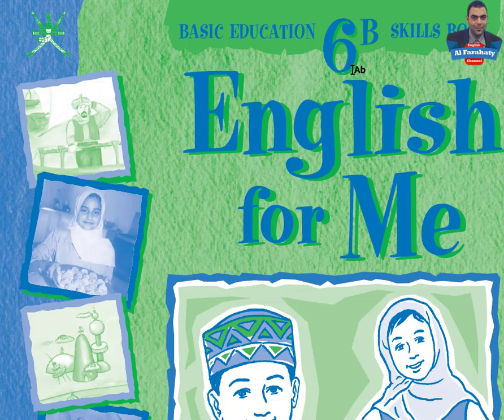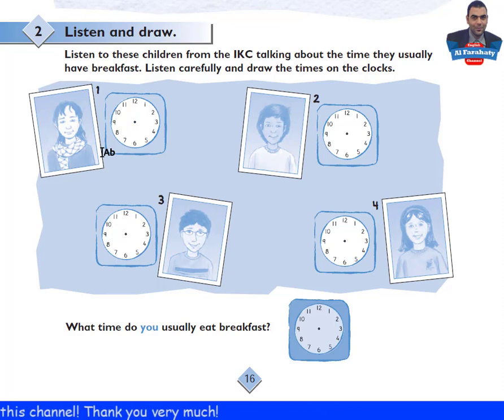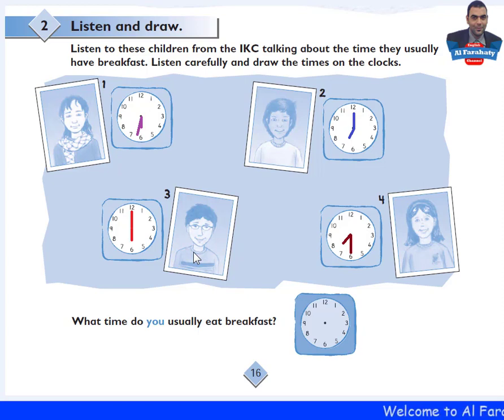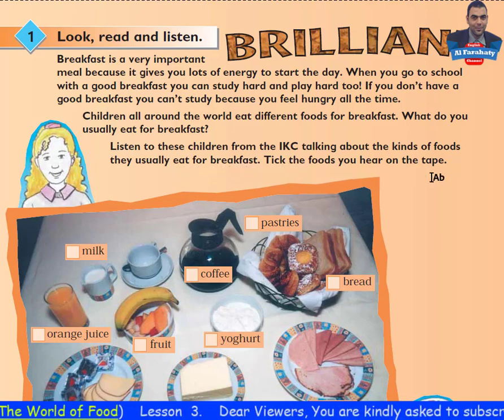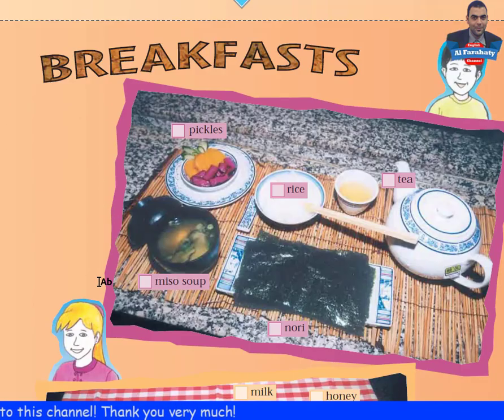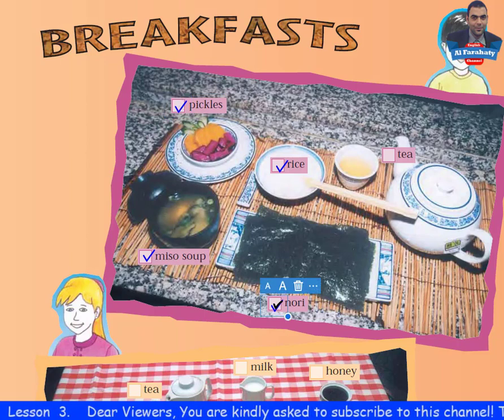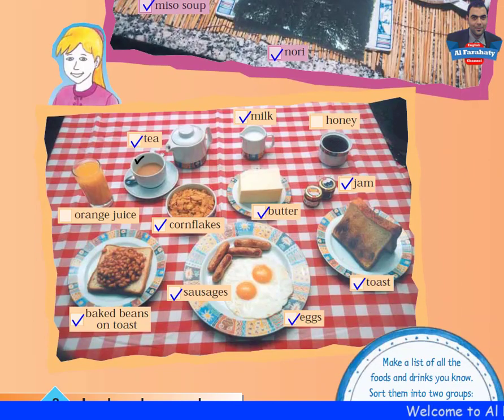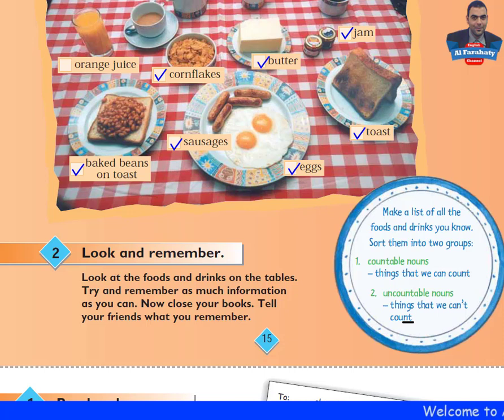Unit 2: (The World of Food) Lesson 3 Grade 6 Semester 2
Unit 2: (The World of Food) Lesson 3
ClassBook Pages:14-15 Activities 1-2
Skills Book Page: 16 Activity  2